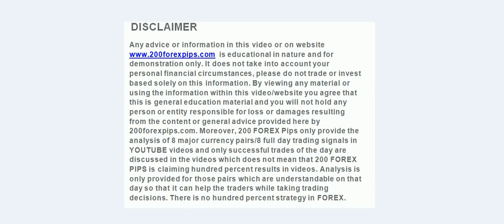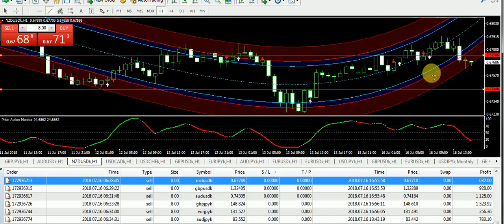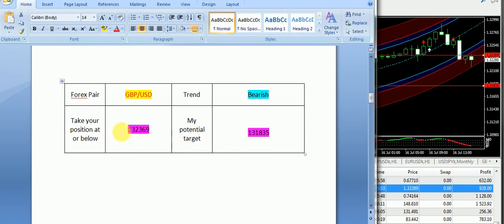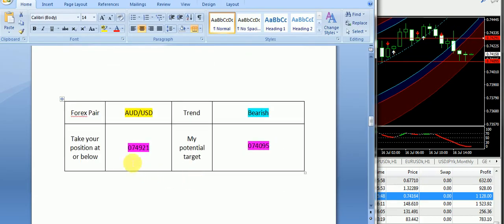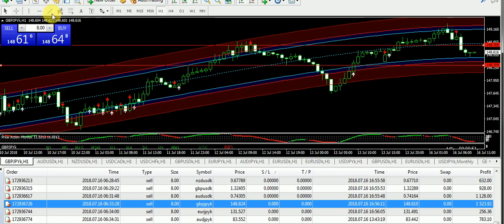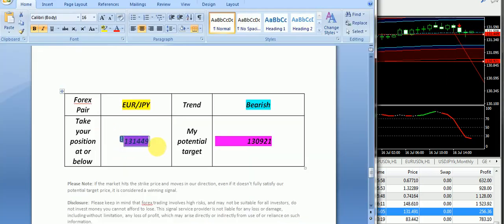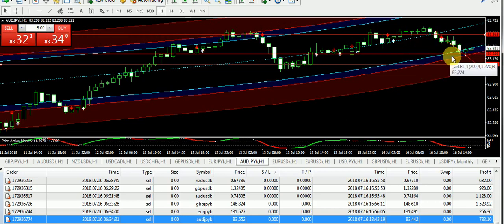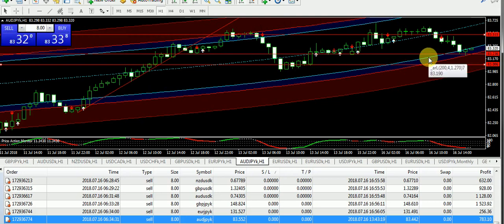GBP/JPY AUD/USD trade Best Forex Trading System 16 JULY 2018 Review -forex trading systems that work